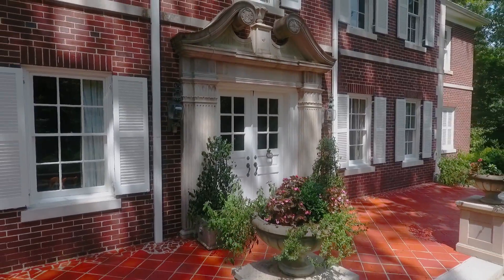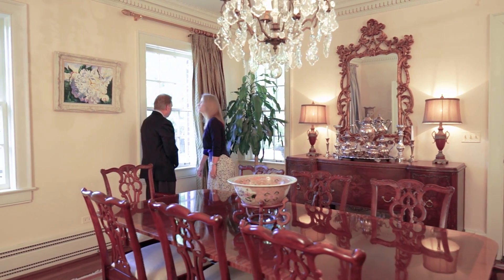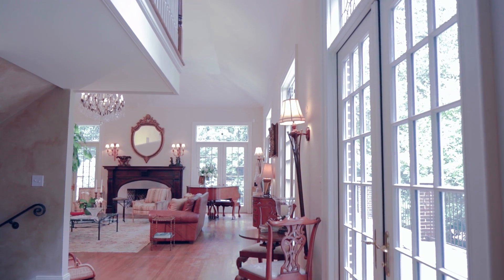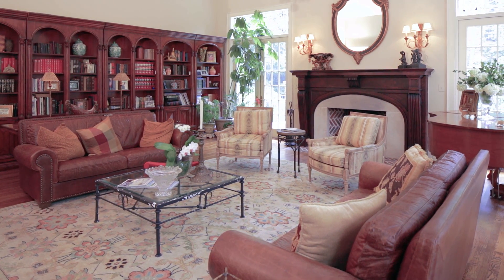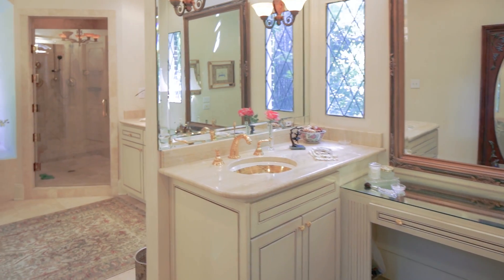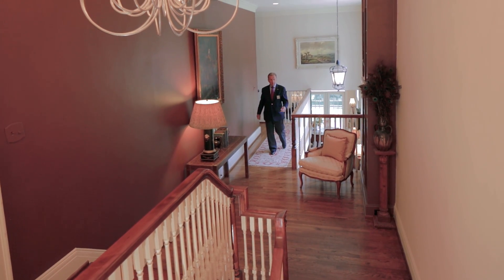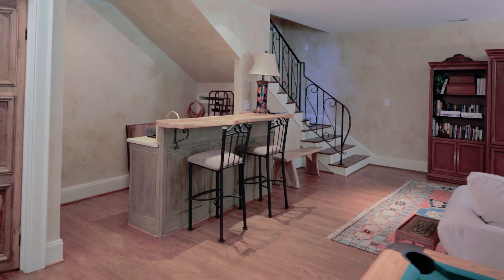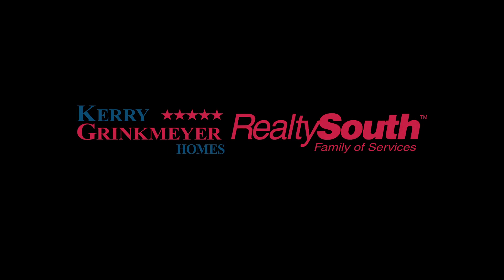Moving to Birmingham AL What are the best areas to live in Birmingham? Is BHAM nice place to live?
The Hope Diamond of Old Mountain Brook. They don't build them like this anymore. The historic detail built into the home is magnificent, hand carved crown molding, 90 year old wood floors in perfect condition, Italian marble fireplaces, mantles from the 1600's, leaded glass windows, crystal chandeliers, European kitchen hardware, a butler's pantry. The addition was done to match the detail of the original home producing a spacious first floor master suite, a modern kitchen with top of the line appliances, a magnificent great room with 16' vaulted ceilings and 5 sets of French doors that open to spacious bluestone terrace overlooking the the 2.9 acre grounds which hold the 2BR, 2BA guest house, a formal sunken garden, covered patio and wrap around terrace. This is a one of a kind English Manor across from Jemison Park in Old Mountain Brook. This is one of the finest luxury homes in Birmingham AL.
If you're looking for a new home in Birmingham Al, or if you're moving to Birmingham AL Best of US homes is the realtor for you.  to find the perfect home.
Kerry Grinkmeyer is a real estate agent, speaker, author and real estate coach. He started selling real estate at age 72 in 2015, to overcome the death of his daughter. “I needed something to do with myself.”

Kerry’s goal is to share his real estate knowledge and experience as a real estate agent with other real estate agents.  He has special interest in the changes that are accruing in the real estate industry and the coming changes as a result of real estate’s digital transformation and how this digital transformation will reshape the real estate industry.

Kerry had built one of the largest financial planning franchises within the Ameriprise Financial Advisor System.  He retired in 2005 and he and Nita traveled the world.   Kerry has written and published three books, he has run in the Senior Olympics since 2011 and is currently the fastest 75 to 80 year old in the state of Alabama.
Kerry is a full-time real estate agent with a mission of sharing his knowledge and leanings with anyone that will listen.

Suggested Reading for Entrepreneur Training
1.  The Accidental Super Power by Peter Zeihan
2.  The Big Nine by Amy Webb
3.  Supercharge Your Real Estate Sales by Kerry
4.  Digital Transformation, Survive and Thrive in an Era of Mass Extinction by Thomas M Siebel

Get your Free copy of each of my client letters at: httsp://

This is the video equipment that I use, follow these links to find it on Amazon.

MOVO PR-2PM Professional Smartphone Video microphone and mount kit. %54.95

PoP voice 196” Single Head Lavaliere Lapel Microphone  $10.99

Victiv 72-inch Camera Tripod Aluminum  $49.99

Photography Photo Portrait Studio 600W Day Light Umbrella Continuous Lighting Kit by LimoStudio,  $47.99

JOBY GorillaPod 3K Kit. Compact Tripod  $39.98

Logitech C922x Pro Stream Webcam – Full 1080p HD Camera  $72.20

listen.